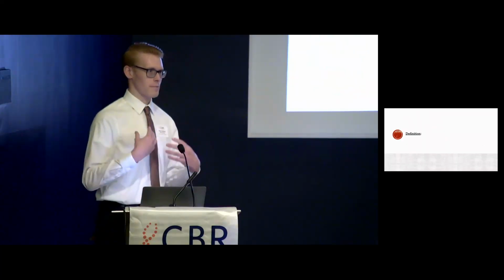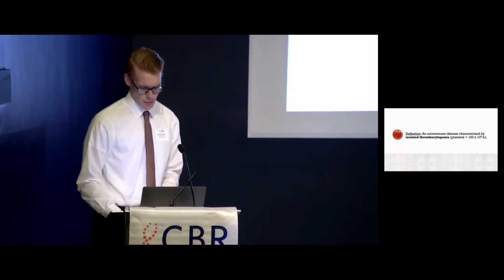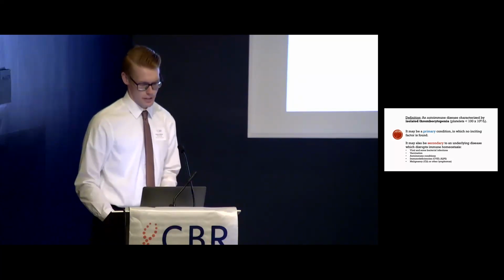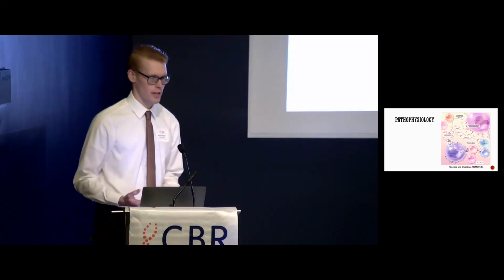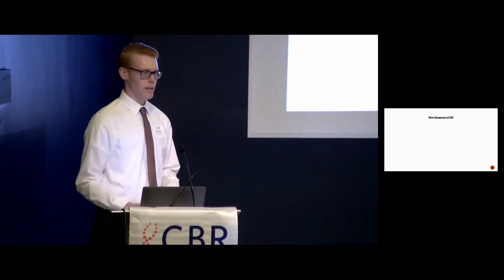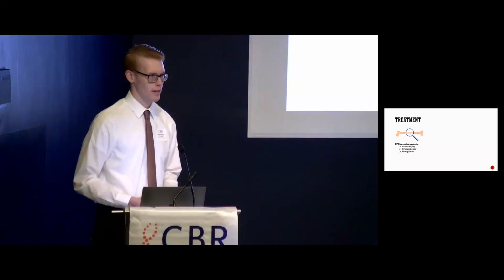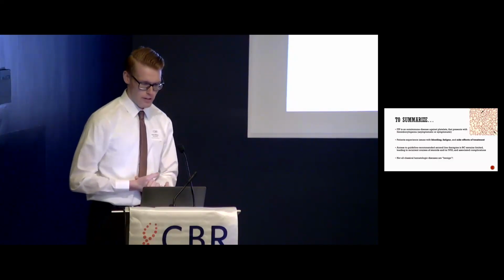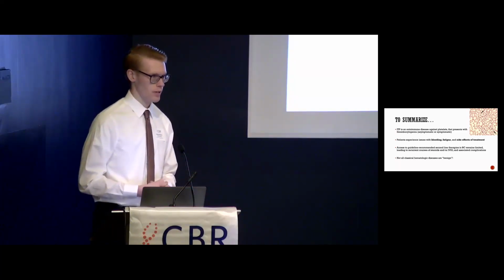Earl W. Davie Symposium 2024 - Dr. Alastair Williams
Presented at the 18th annual Earl W. Davie Symposium, which took place on November 13, 2024.

Presentation: Alastair Williams, MD, UBC, “Highlights of ITP”